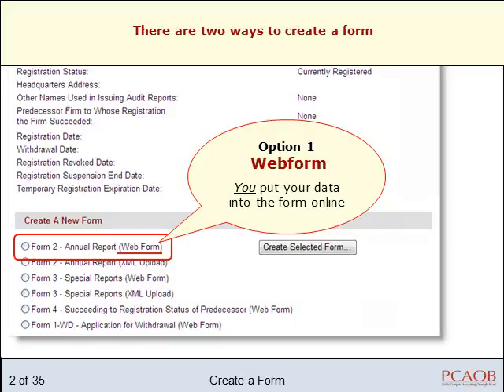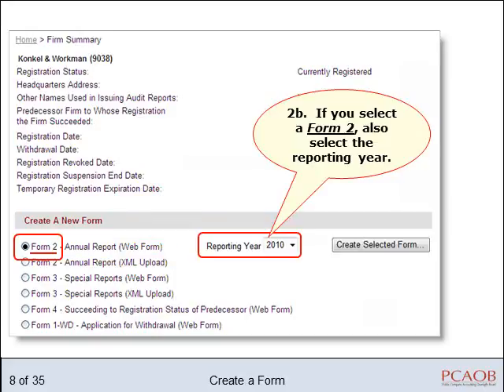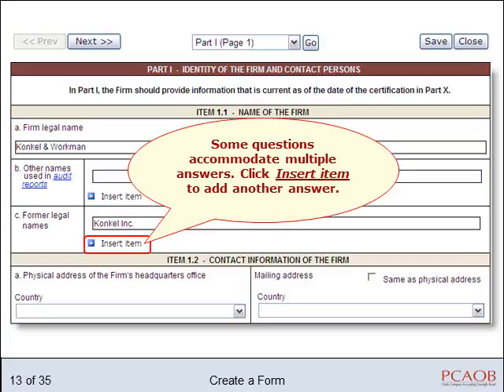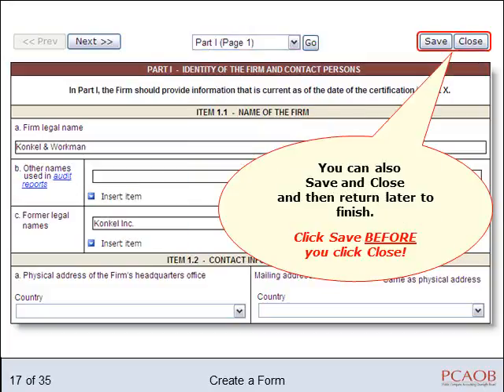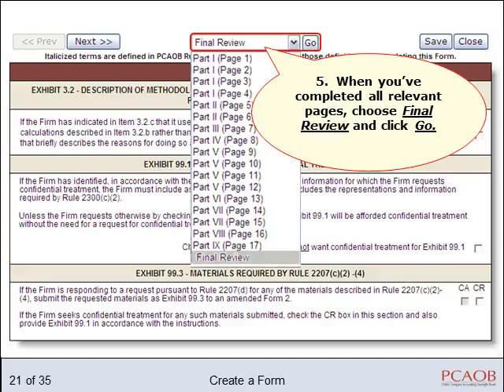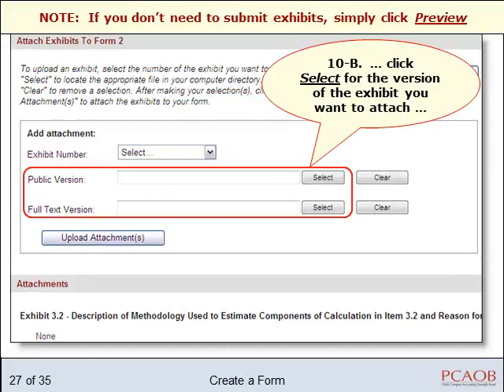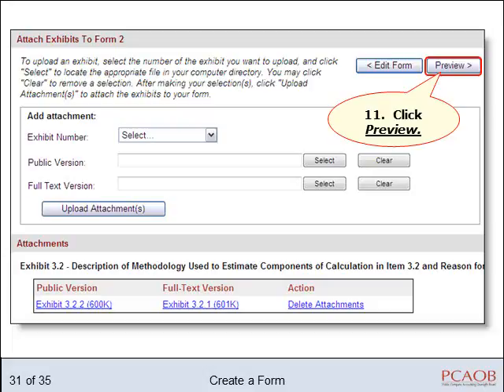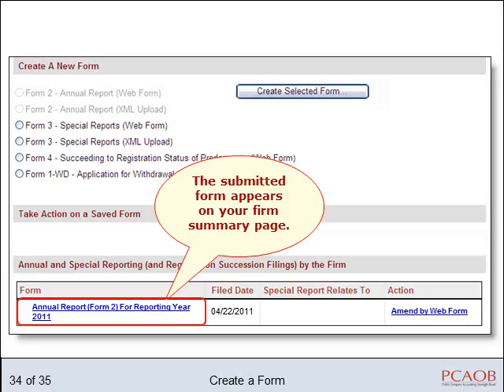01/29/16 Create PCAOB Forms in RASR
Completing forms through the PCAOB Registration, Annual and Special Reporting (RASR) system.

You can click on Shared Documents to add files or on the calendar to create new team events. Use the links in the getting started section to share your site and customize its look.